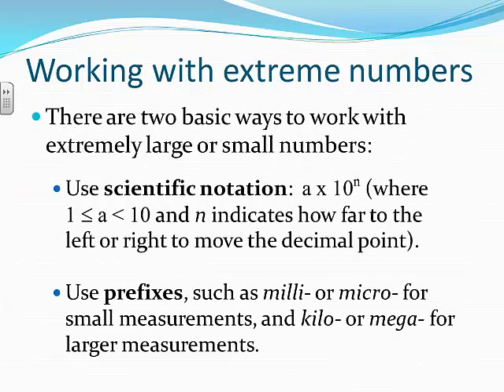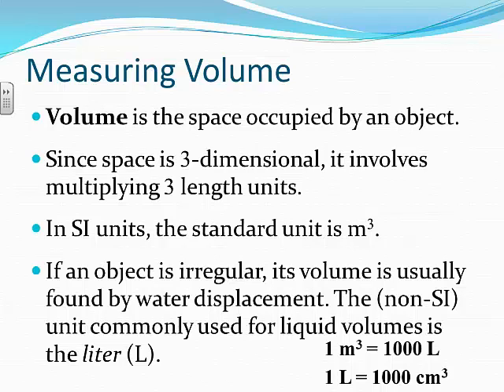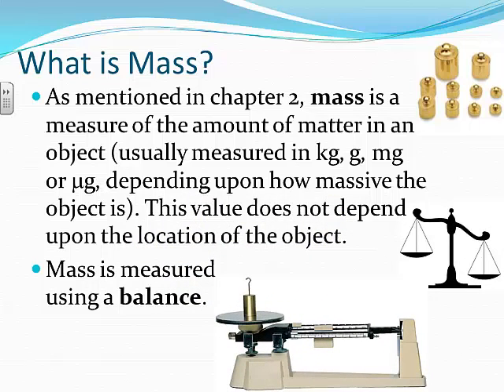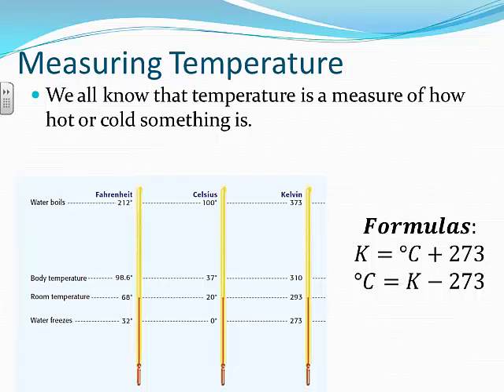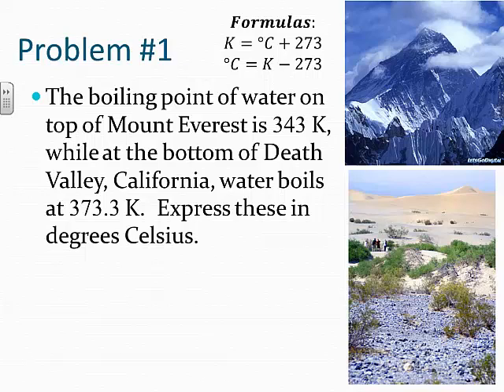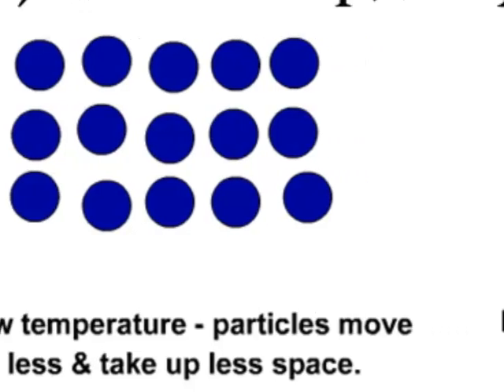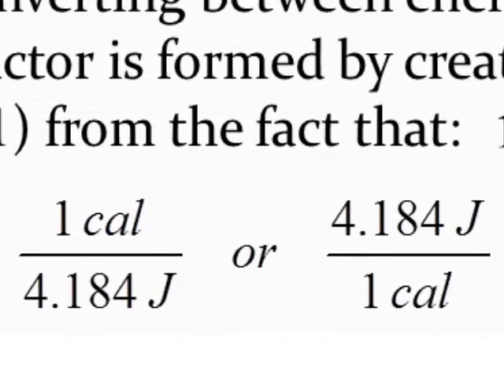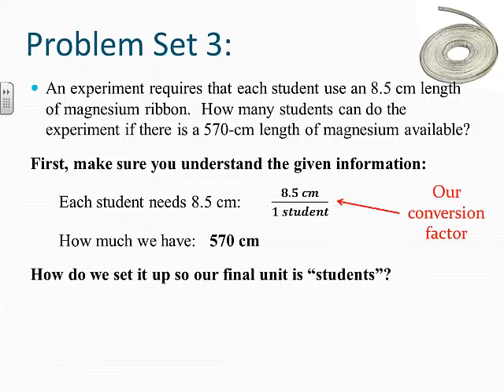3.2 and 3.3 The SI units and Conversion problems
This video describes both working with SI units and demonstrates how to do conversion problems.  It is intended for chemistry students at MRHS.